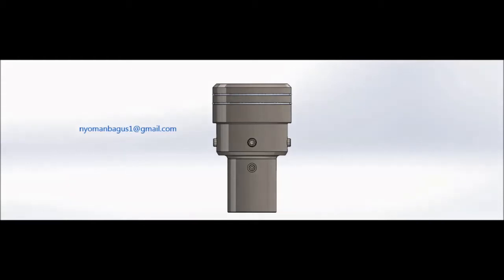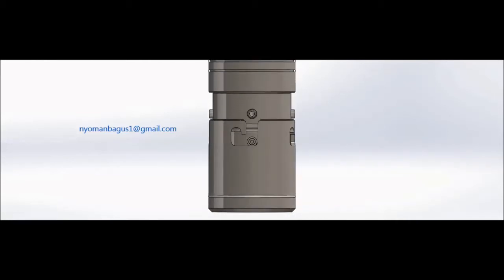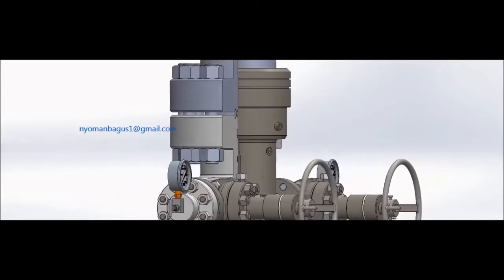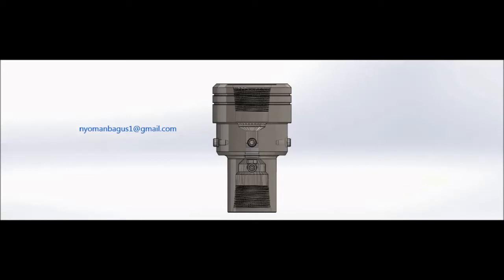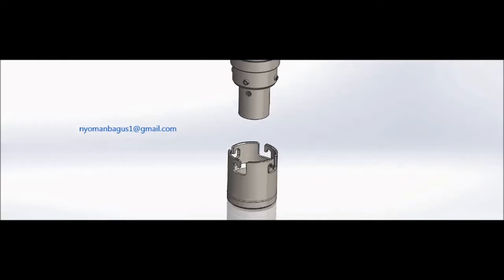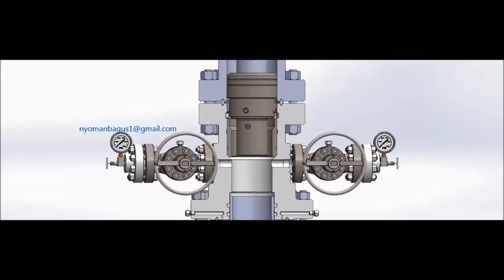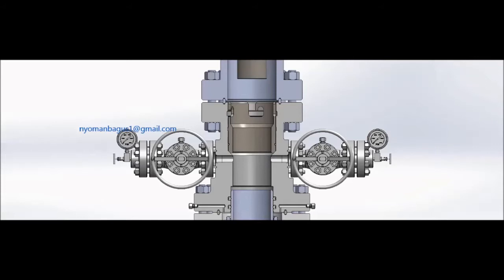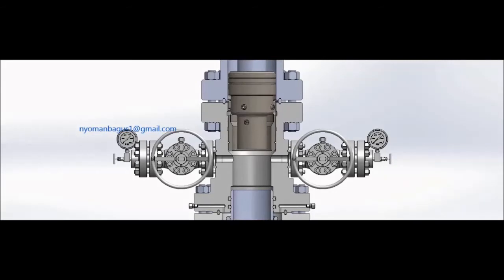Running & Retrieving Tool / RR Tool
What is an R/R Tool? or Running and Retrieving Tool?
R/R Tool is just like the name is a tool for running and retrieving the combination tool or a wear bushing.
where the combination tool could be used for pressuring test of the BOP and also could be used for running and retrieving the wear bushing.

for your guys that already worked  in wellhead field of course this terms obviously so familiar with you. But, for you that just learning about wellhead, here the perfect video to help your understanding what are those equipment and how it works.